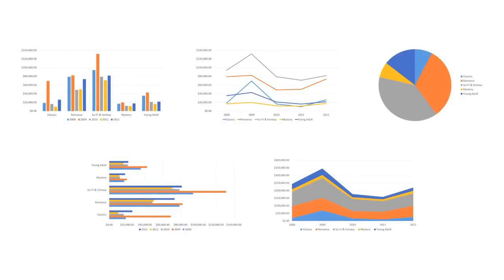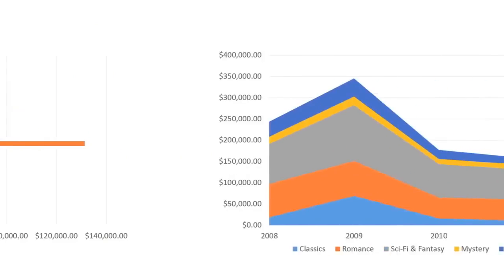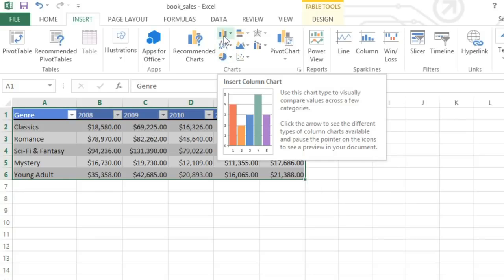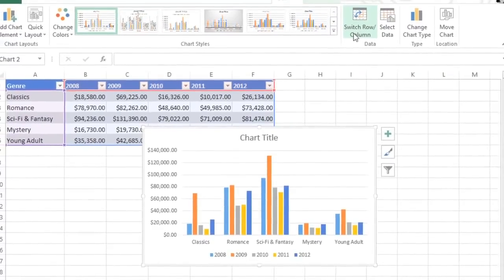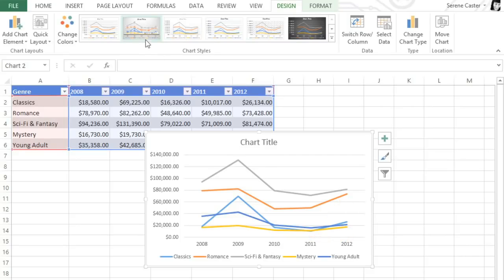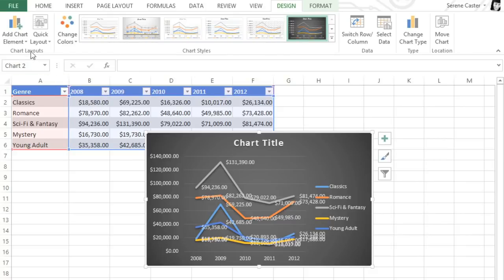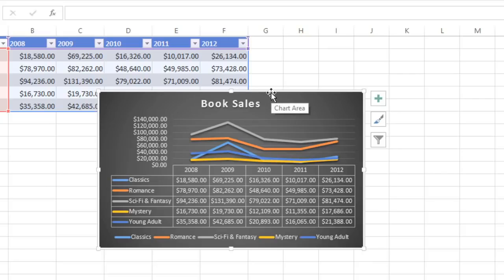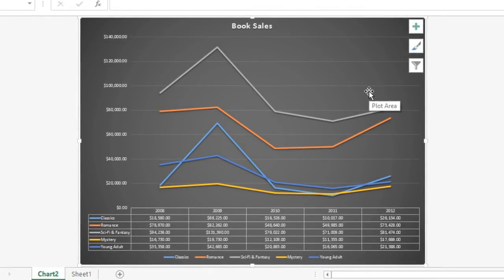Excel 2013 Charts